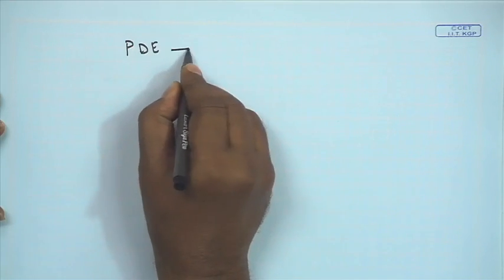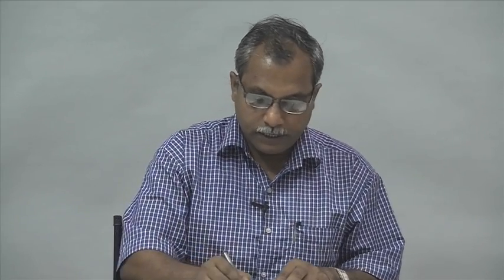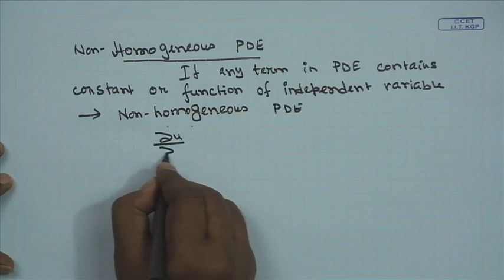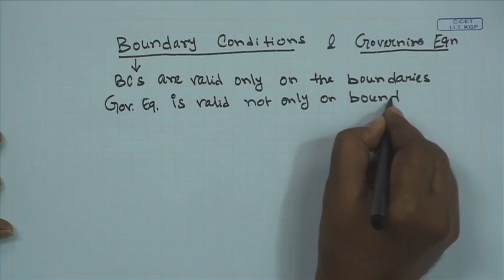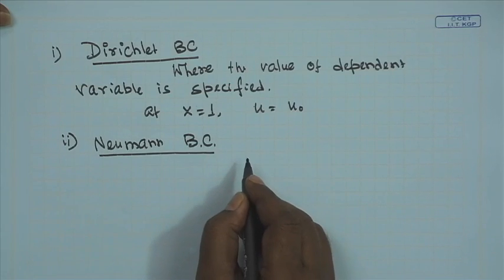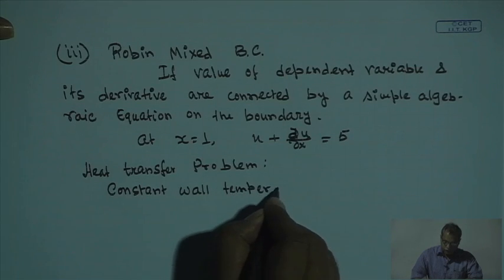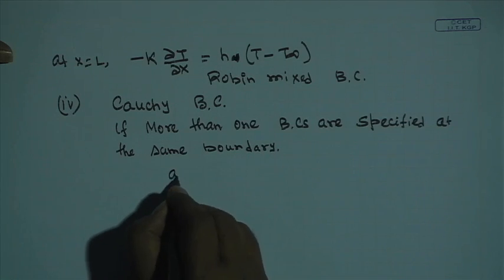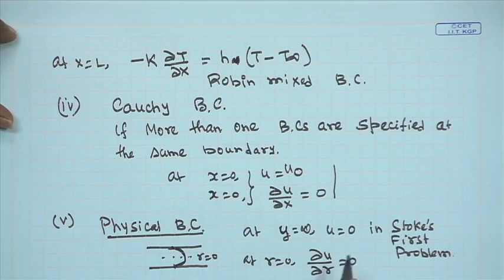Introduction to PDE